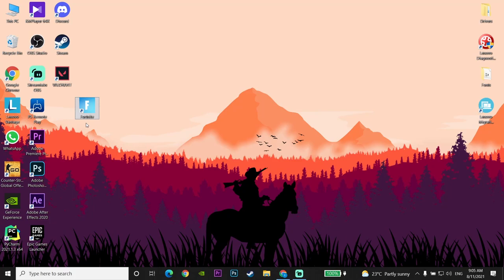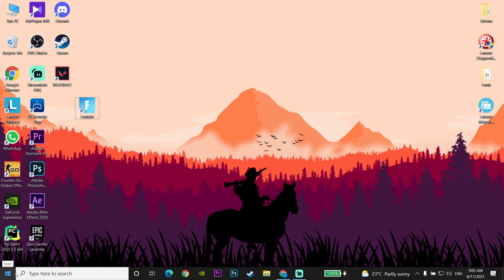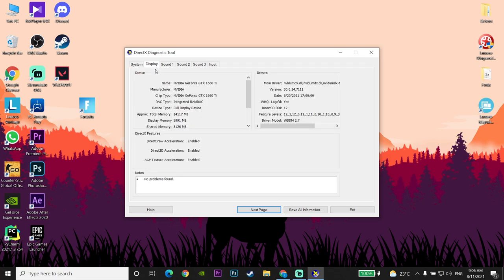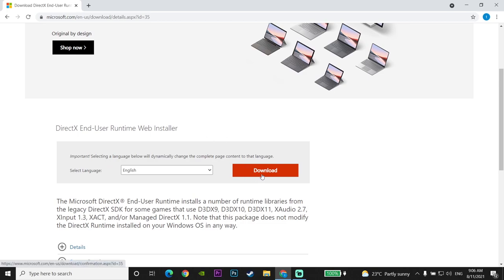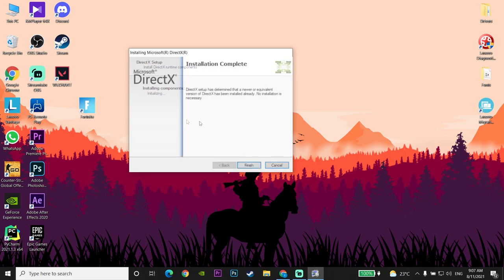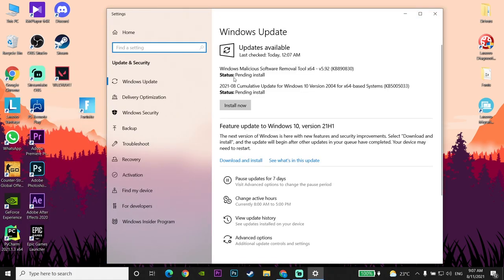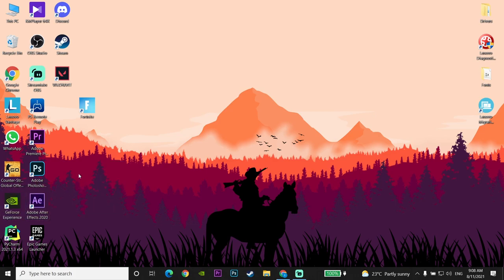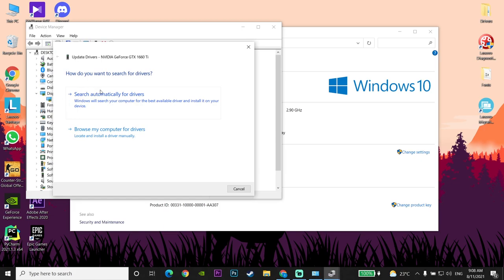How to fix fortnite d3d11 compatible gpu is required to run the engine (fortnite d3d11 error)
Hello everyone in this video I'm showing you How to fix fortnite d3d11 compatible gpu is required to run the engine (fortnite d3d11 error). So if you want to know how to fix fortnite a d3d11-compatible gpu (feature level 11.0 shader model 5.0) is required to run the engine just watch this video.